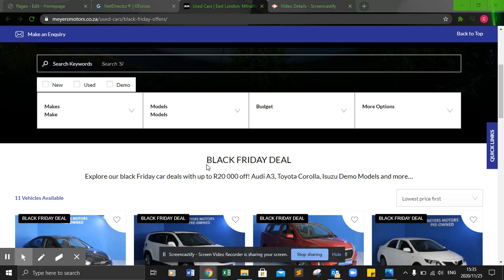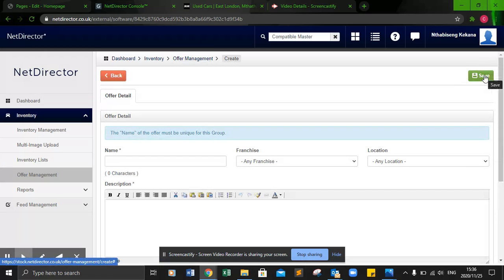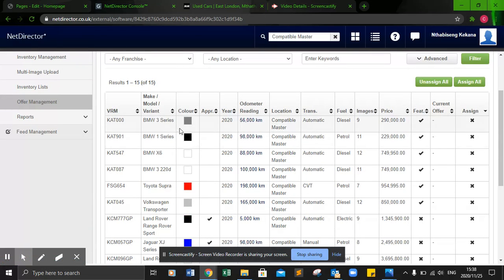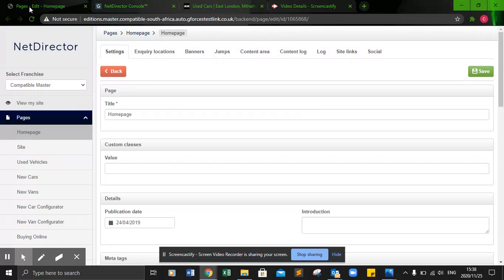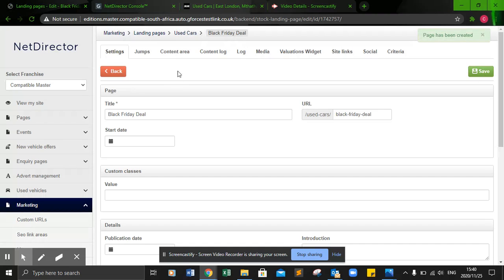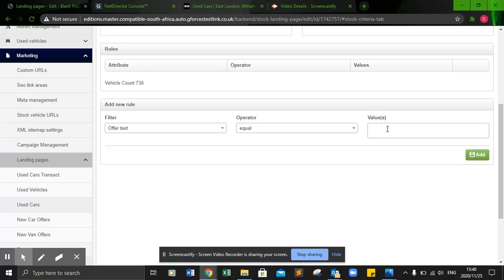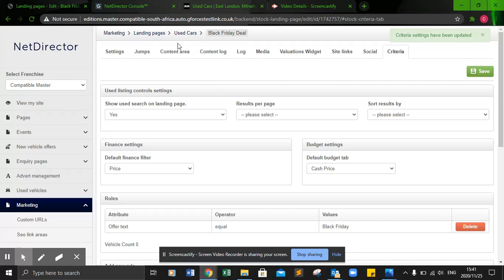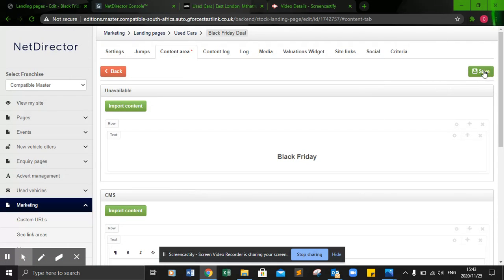Landing Pages for Used Cars.